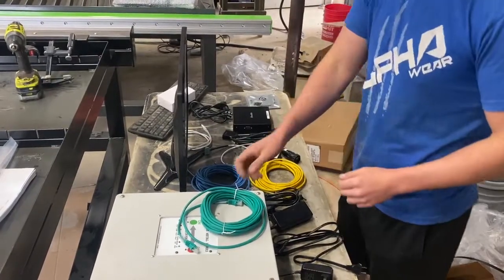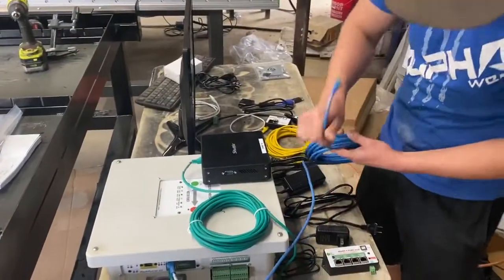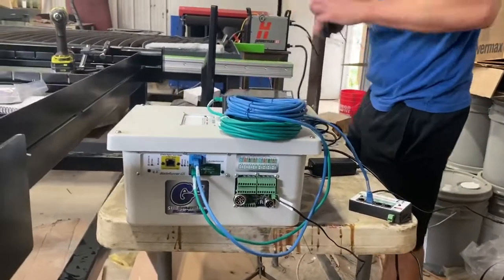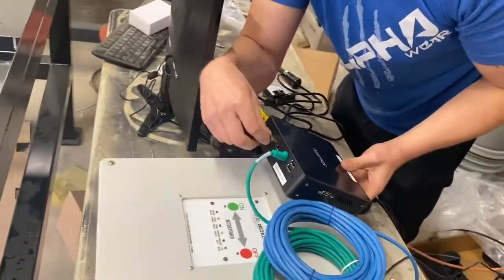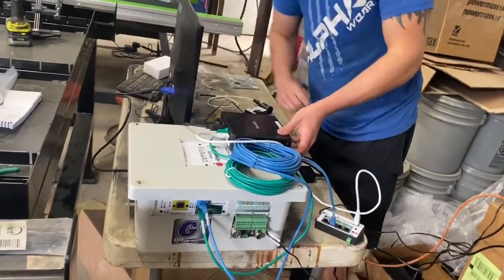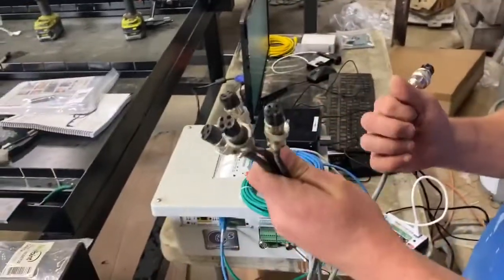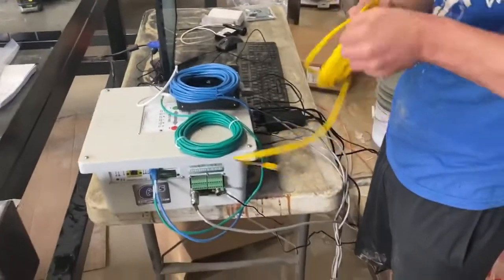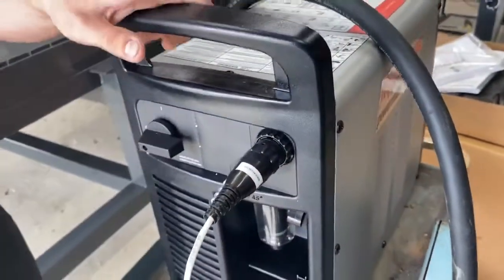G5 install video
This is video on how to connect your Cyrious G5 controller